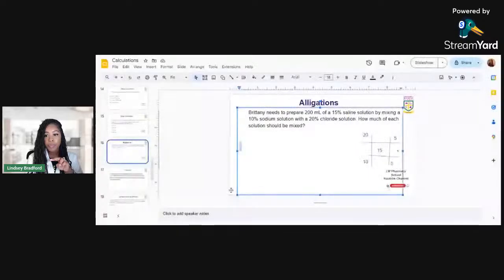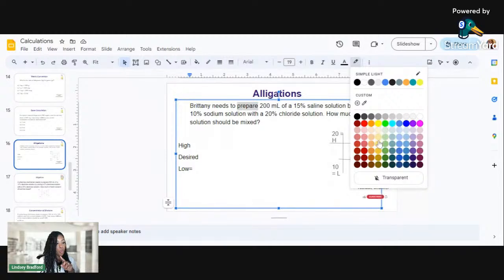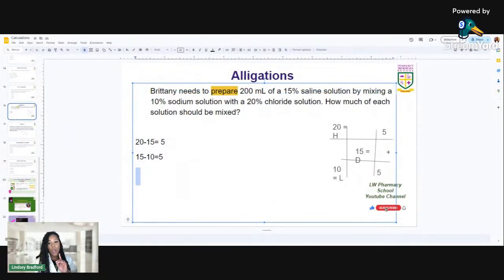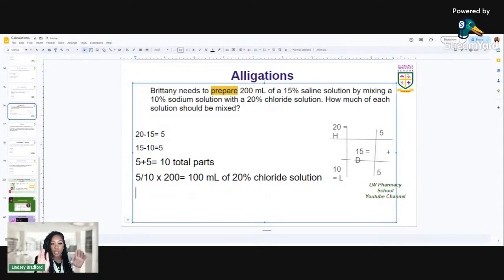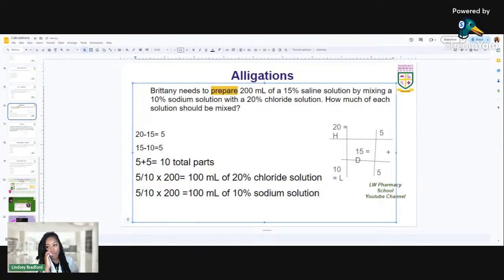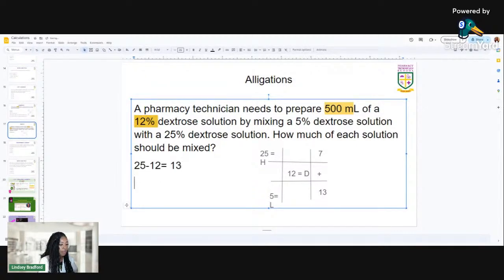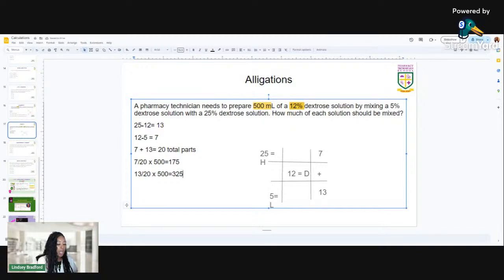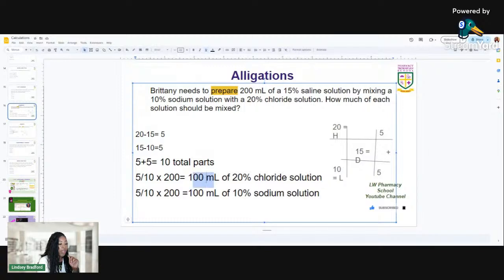Alligations PTCB Exam 2024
💁🏽‍♀️Hey Friend! I'm thrilled to welcome you to becoming a pharmacy technician. Your dedication to your future is truly inspiring, and I'm so proud of you for taking this step.

We’ve got tons of tips and strategies to help you ace that national certification.

💻 Our 4-Week Pharmacy Tech Course starts every 1st Monday of the month! So Mark your calendar and get ready to join an amazing community of future pharmacy technicians just like you. Register today!

🎓If you have any questions regarding enrollment or need any support, don’t hesitate to reach out. I’m here for you!

Wishing you all the best on this exciting journey.

Take care and happy studying!

Your friend,
Lindsey ❤️